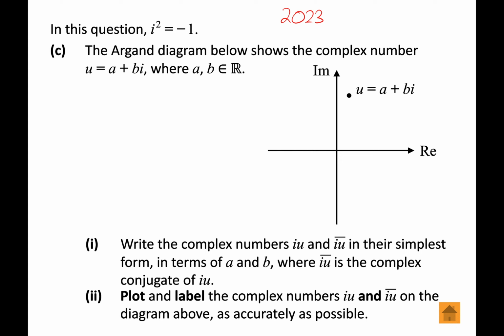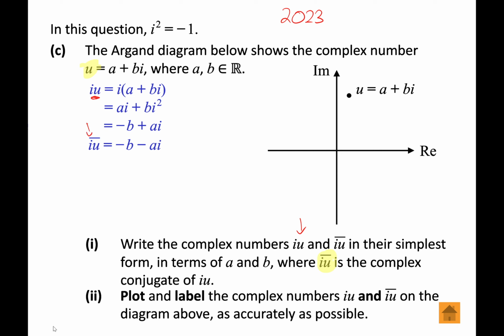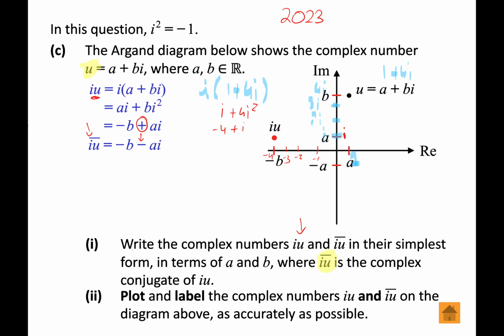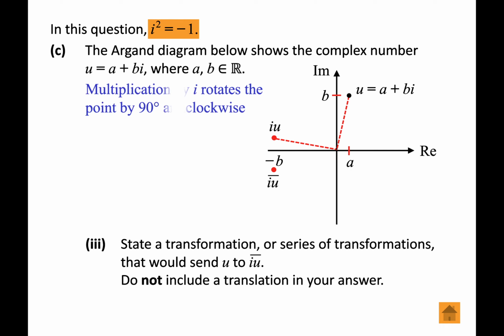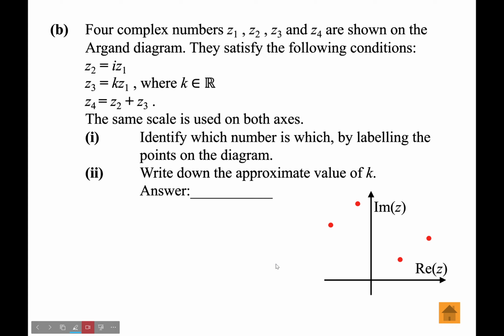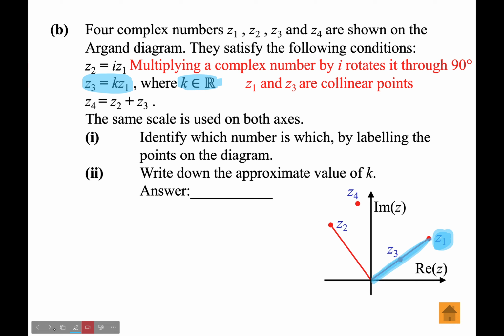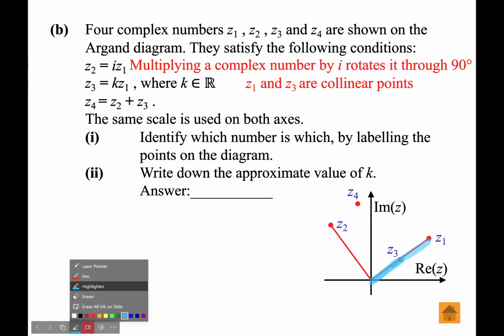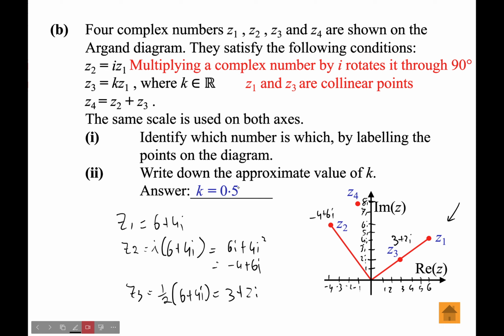Complex Numbers Transformations DOTS